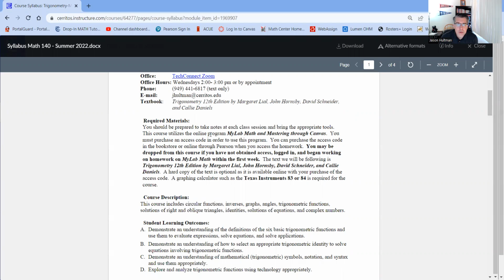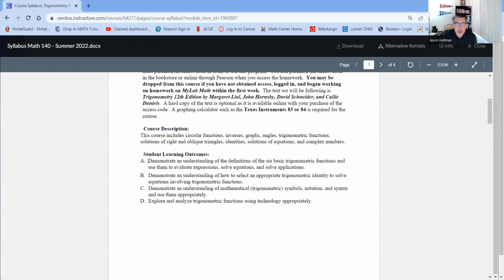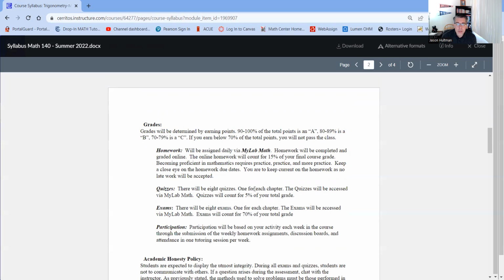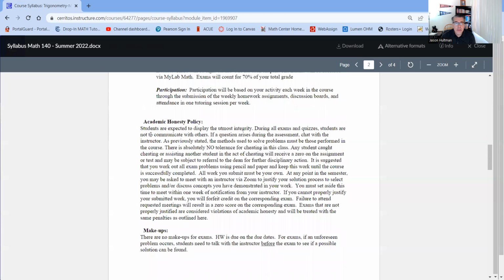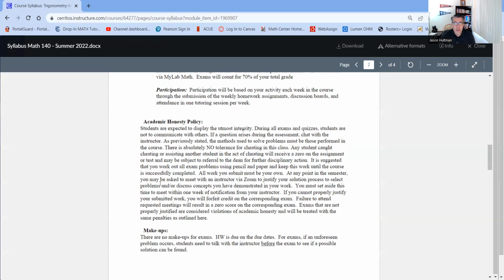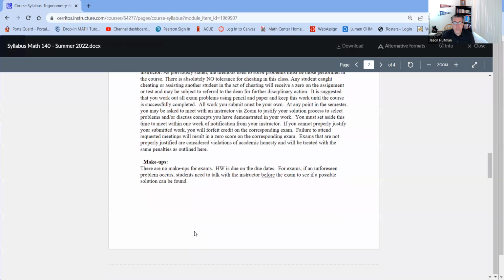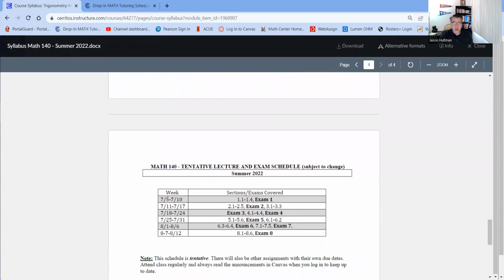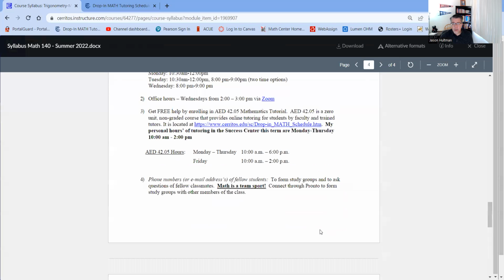Math 140 - Syllabus Sumer 2022